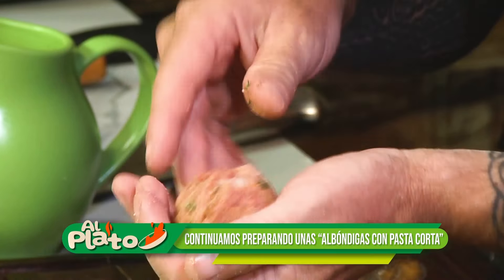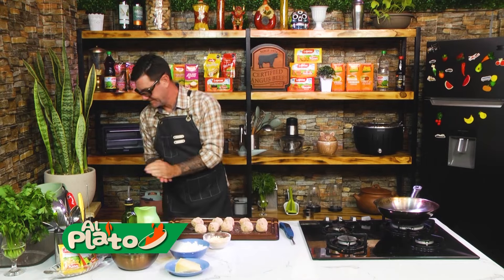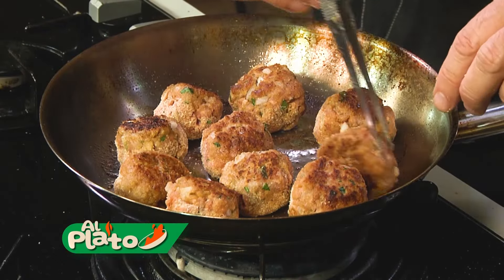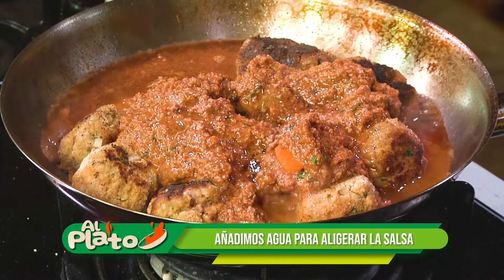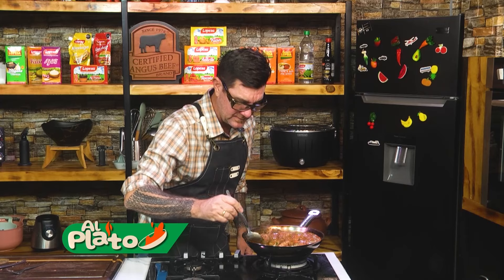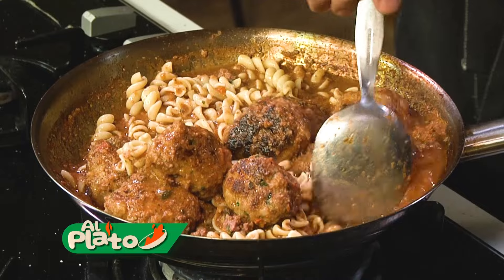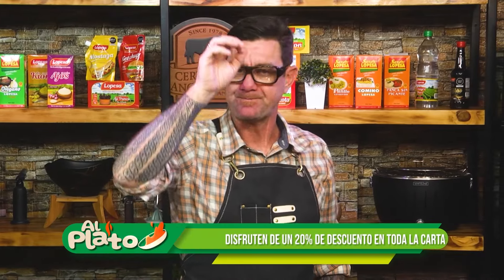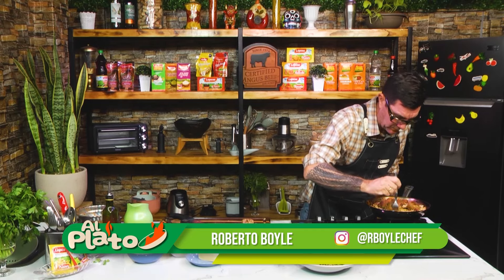Al Plato - NOV 14 - 2/2 | Willax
Por naturaleza y convicción, Willax Televisión es un medio de comunicación que promueve, alienta y defiende una prensa libre y democrática para el Perú. Transmite valores y cree que el periodismo puede ser un oficio responsable, independiente y entretenido.

Transmite en HD a través del canal 1 de señal abierta digital (TDT), MovistarTV C12 y 712HD, ClaroTV C12 y 512HD, DirecTV 1191HD, Best Cable C8 y más de 100 cableoperadores a nivel nacional.

Consulta la programación de Willax Televisión aquí y conoce la hora de emisión de todos los programas de entretenimiento, novelas, programas y debates políticos